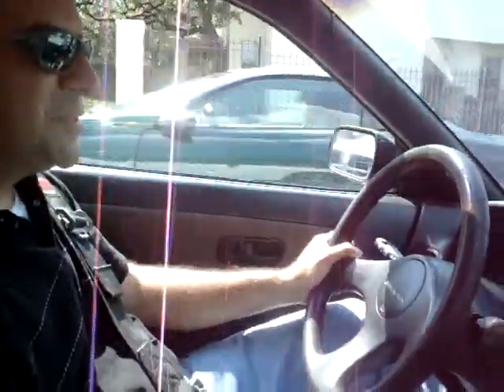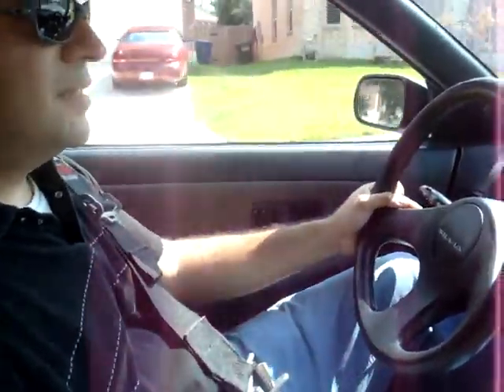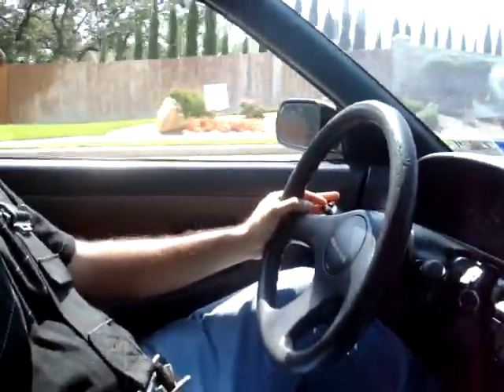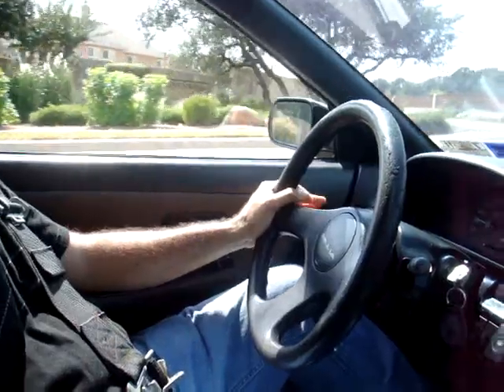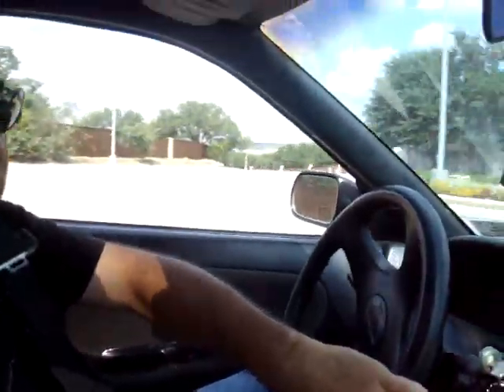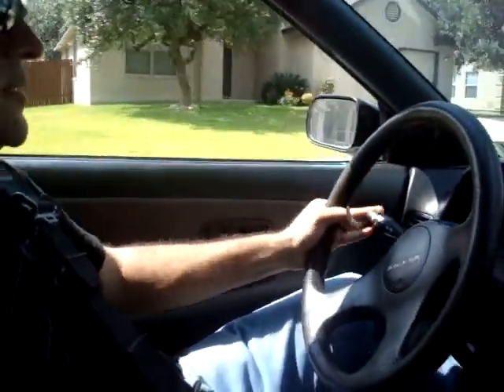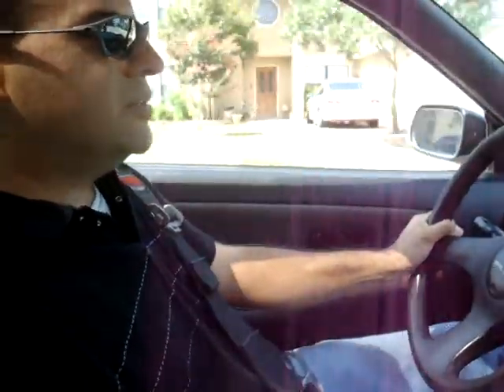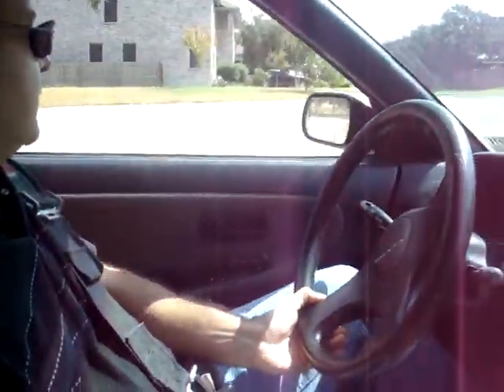Project " Drift Car " | S13 240sx w/Redtop SR20DET motor!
This is a RevYourLifeTV feature of a S13 with an SR20DET motor!